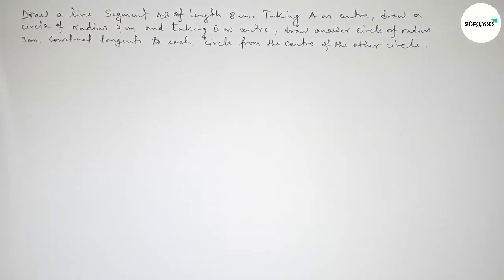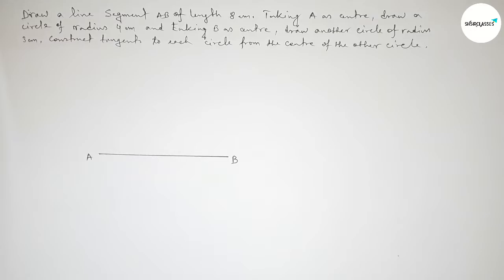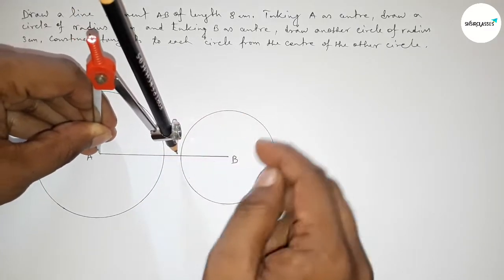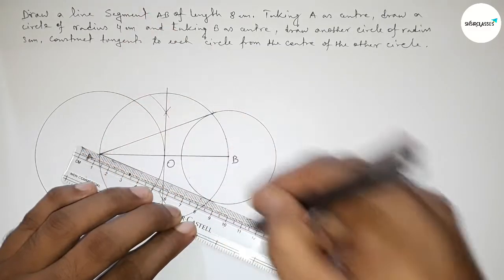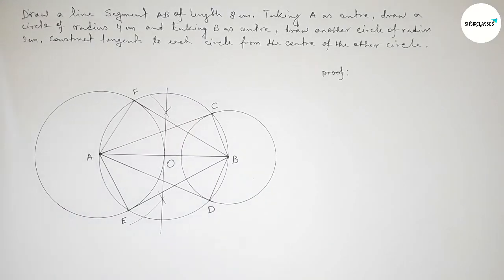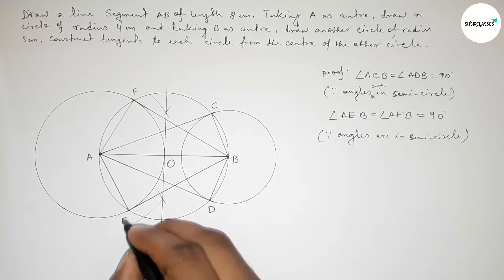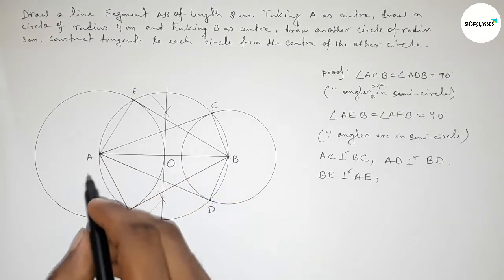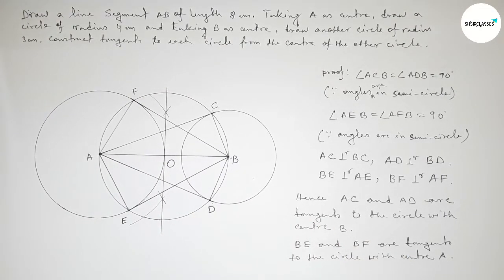Draw a line segment AB of length 8cm.Taking A as centre, draw a circle of radius 4cm.shsirclasses.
In Easy Way draw a line segment AB of length 8cm.taking A as centre, draw a circle of radius 4cm and taking B as centre, draw a circle of radius 3cm. Construct tangents to each circle from the centre of the other circle. shsirclasses. Geometrical Construction.